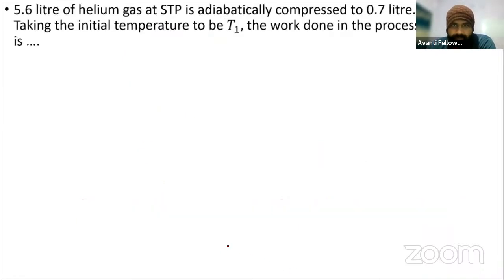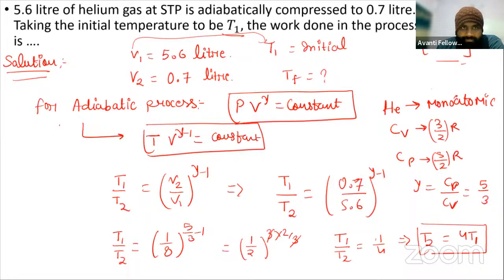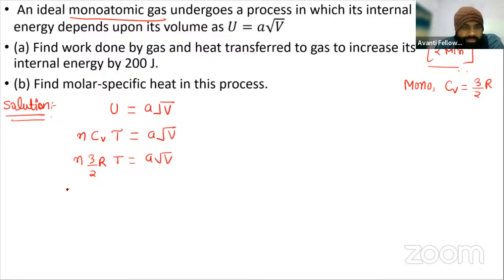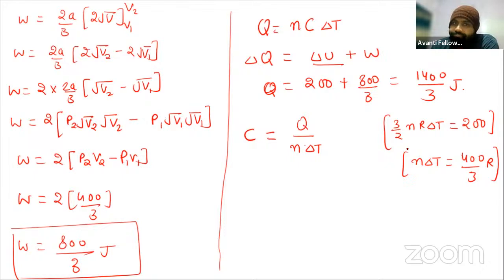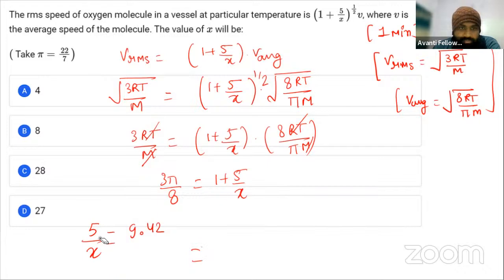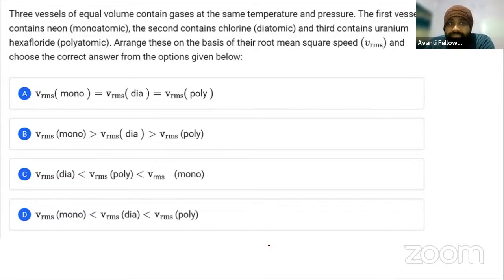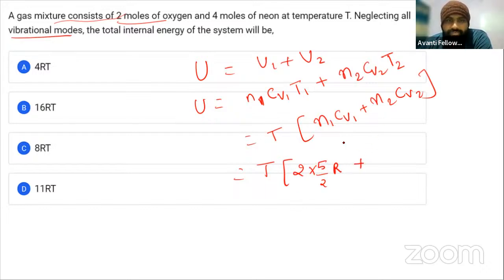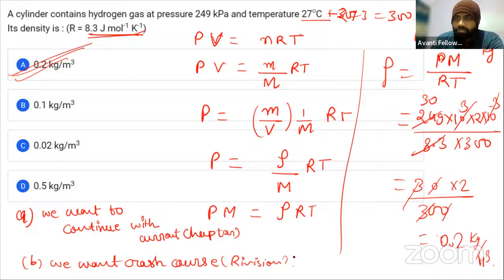KTG AND THERMODYNAMICS (Question Discussion part -4)